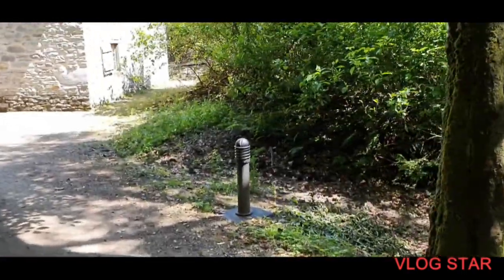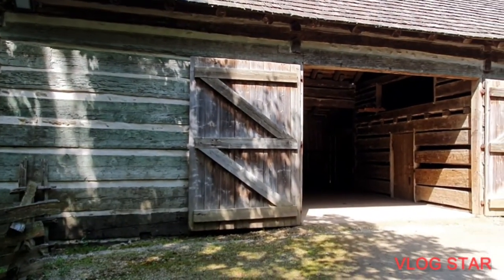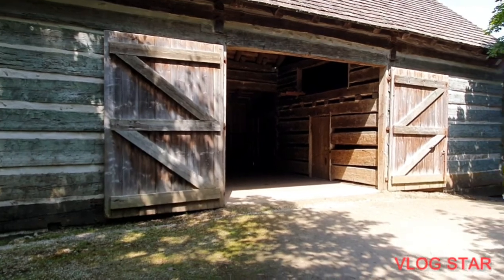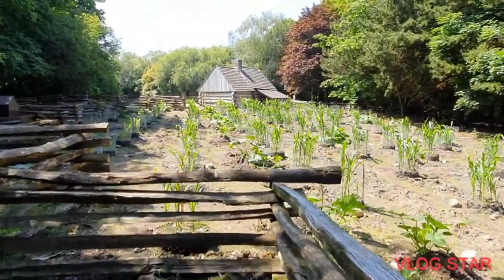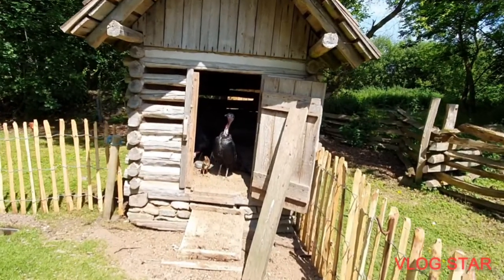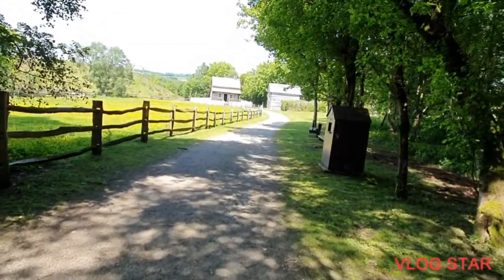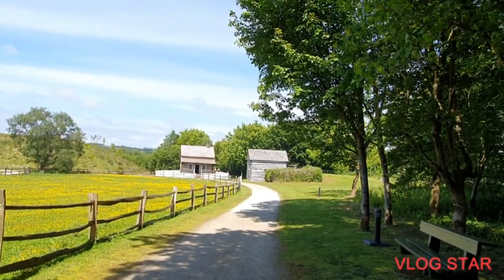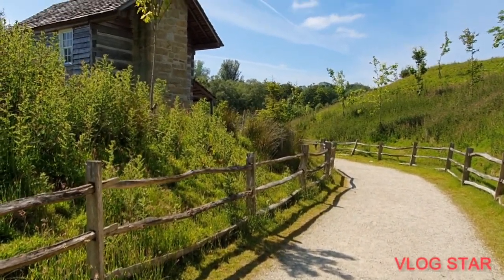Visiting the Ulster American Folk Park Museum